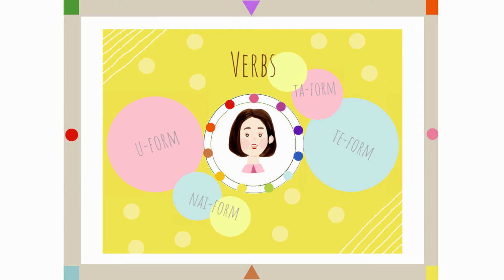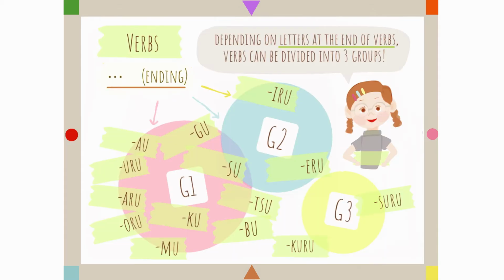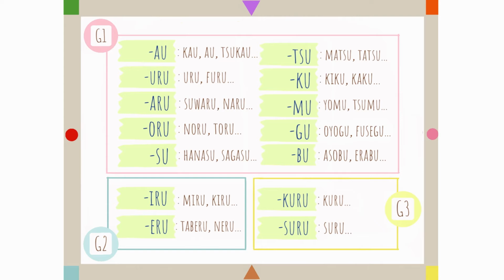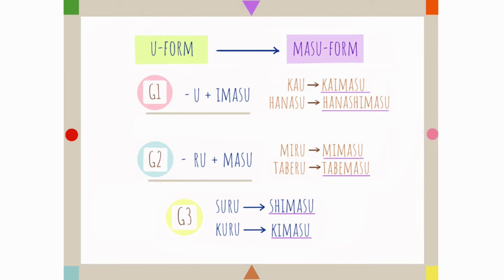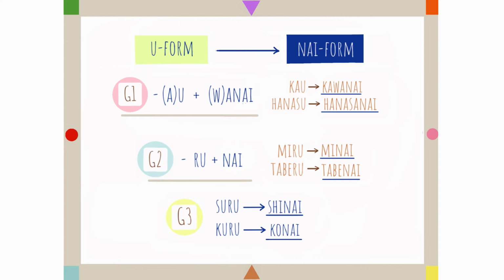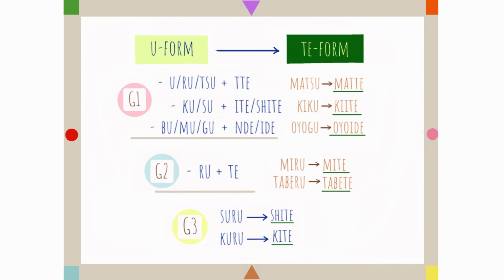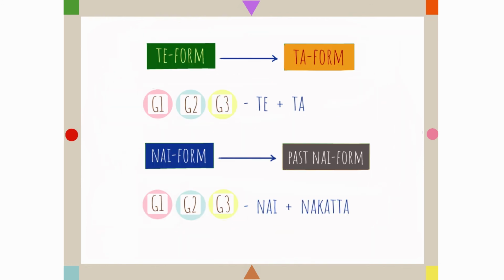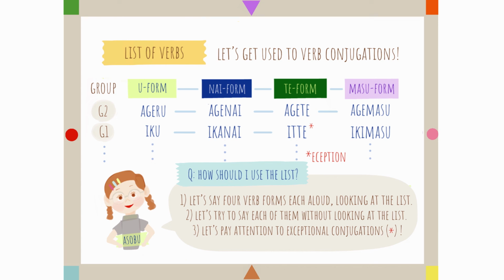Udemy - JAPANASU - Learn to Speak Japanese Effectively (Season 2) Free - Verb Conjugation Tips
A unique, clear and practical way for English speakers to master Japanese conversation! The only thing needed is your enthusiasm!

My course is aimed at English speakers who would like to learn basic Japanese Conversation. Season 2 is created for those who have basic knowledge equivalent to Season 1. I start with basic grammar so that students can quickly begin to construct their own sentences, and introduce the related vocabulary so that they can improve their vocabulary effectively. Each lesson is related to the former lesson, which enables learners to review and learn more. I frequently compare Japanese grammar to English grammar to avoid confusion. At the end of the course, students will be able to hold basic conversations in Japanese! They can test your understanding through assessments and quizzes.

- Udemy Lesson Structure
   L0  Welcome to Season 2!
   L8  How to express changes!
   L9  How to say “let’s...” in a casual way
   L10 How to express “basic quotations”
   L11 How to express various levels of certainty
   L12 How to express your advice
   L13 How to make a relative clause
   L14 How to express sequential actions
   L15 How to make request expressions
   L16 How to make permission expressions & counters
   L17 How to express continuous actions/states
   L18 How to make obligation expressions
   L19 How to express “existence/presence” and “possession”
   L20 Comparison expressions
   Review Let's listen to their conversation

+ Verb List and Verb Conjugation
+ Quizzes and Assessments